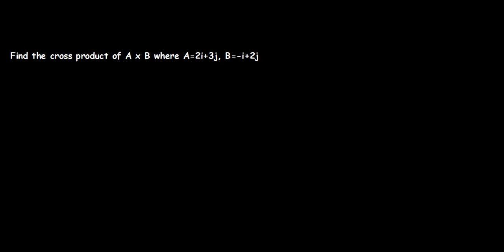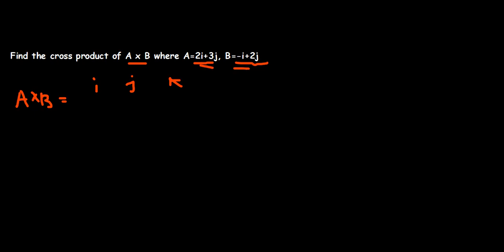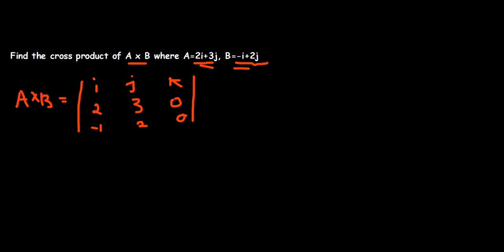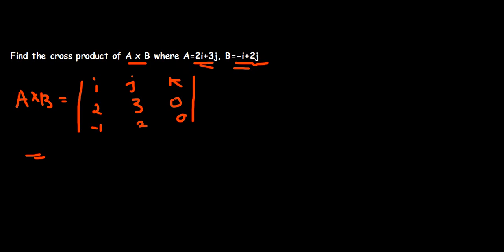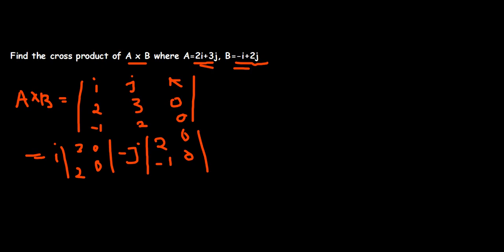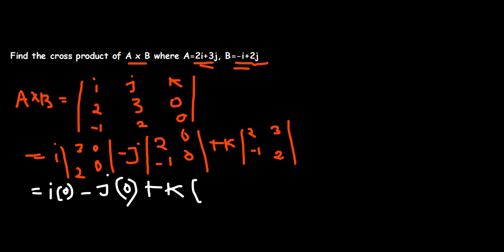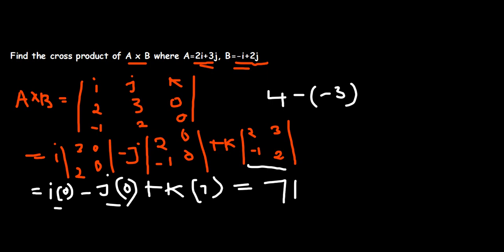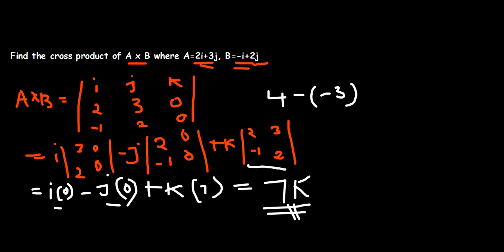How to find the cross product